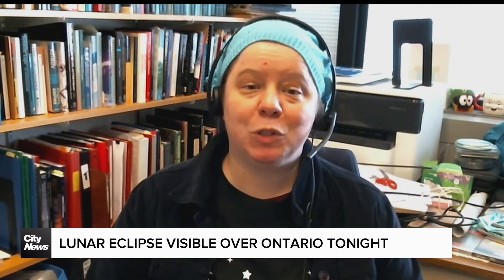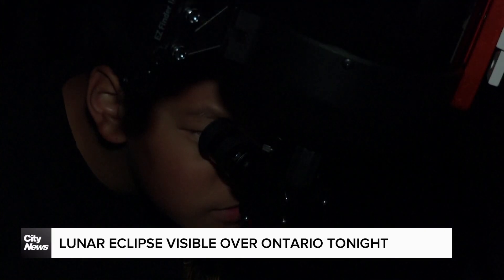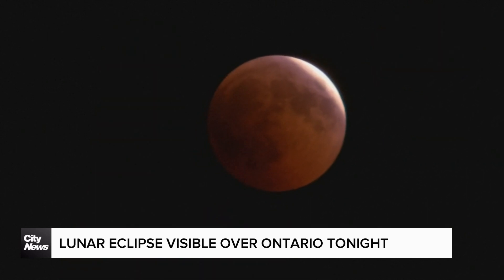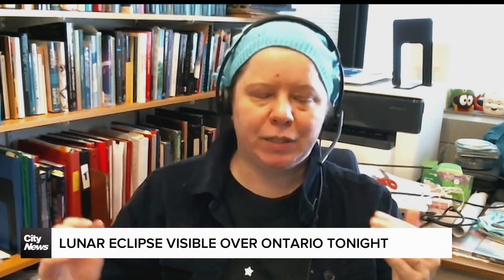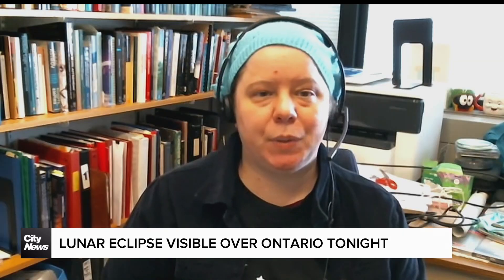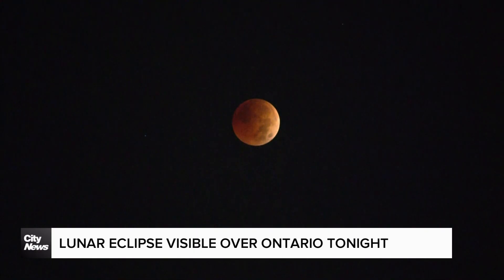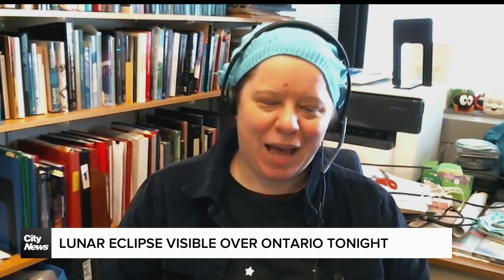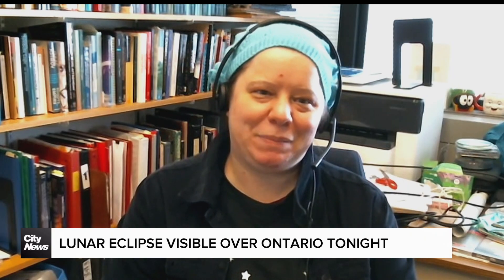What time is the Lunar eclipse?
Canadians have the chance to witness a total Lunar eclipse this week. Faiza Amin speaks with York University professor, Elaina Hyde, on the best time and place to the celestial event.